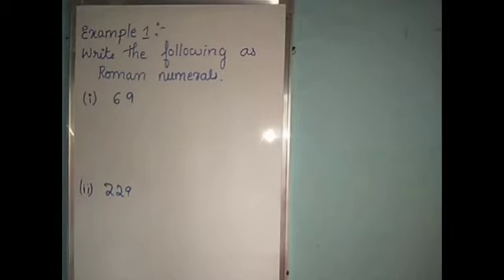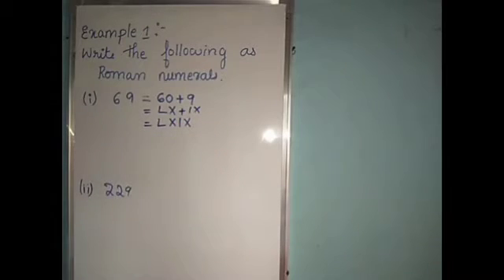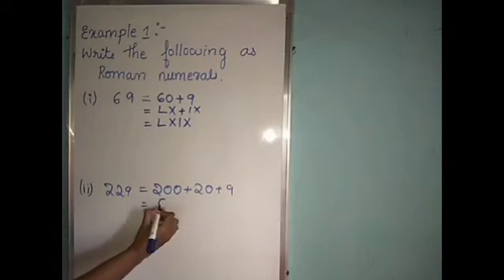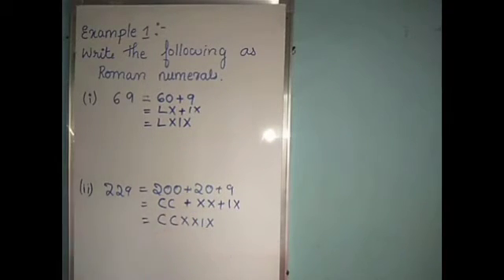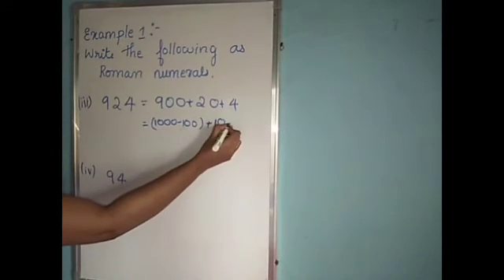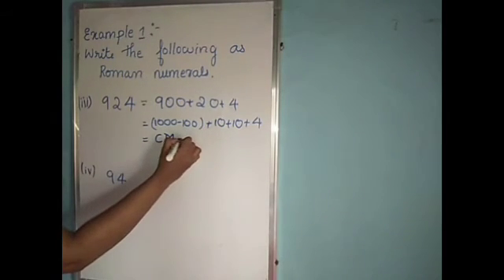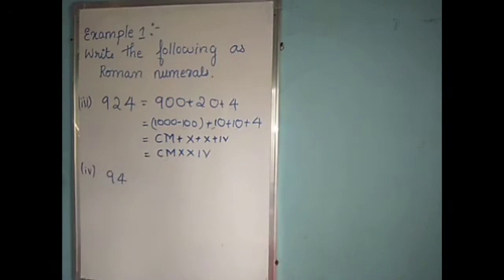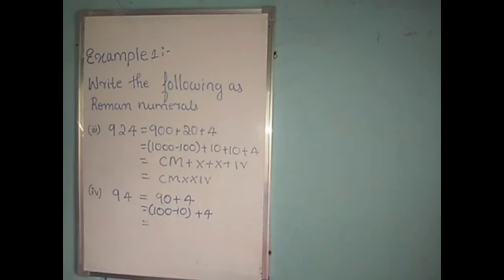Class 5- Roman Numerals ( Example-1)